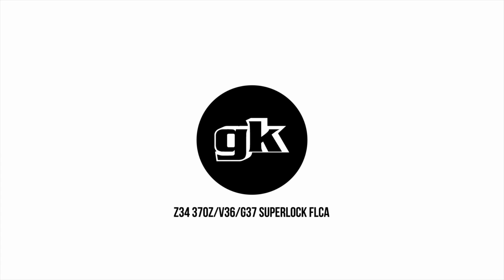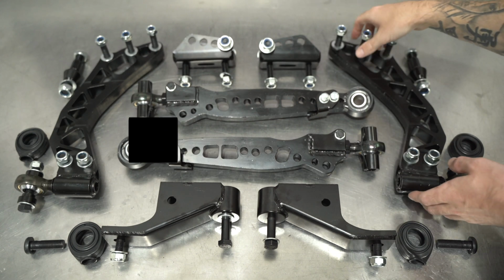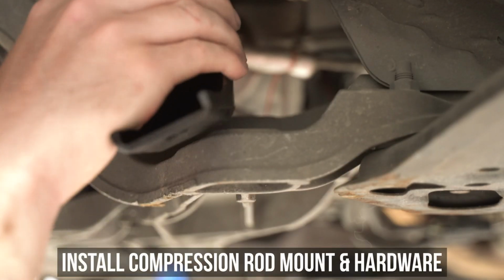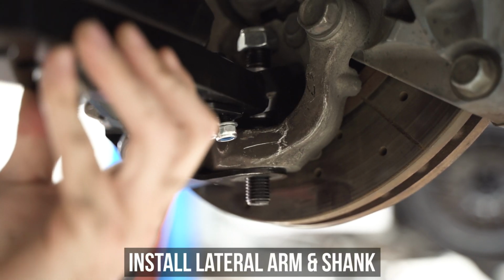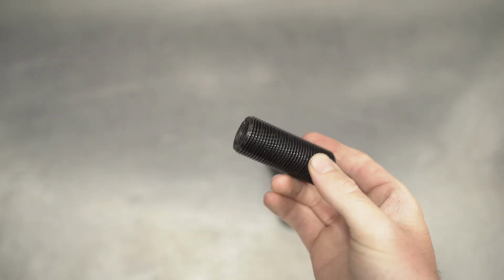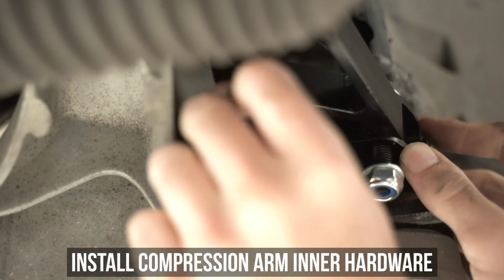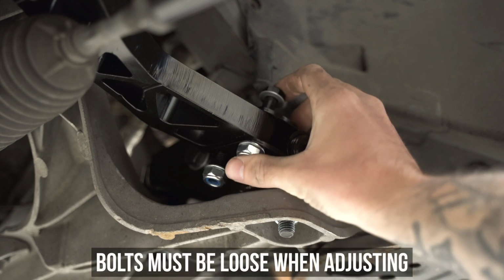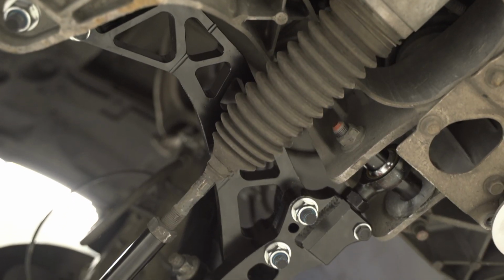Gktech Z34 370z V36 G37 Superlock FLCA - Install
The GKTECH Super Lock front lower control arms simplify, improve and replace the front lower control arm and compression rods on the Z34 370z/G37, while also supporting around 65+ degrees of steering lock.

These arms are designed based off CMM data, they are CAD designed, FEA tested, have CNC machined ends and the main body is laser cut and bent from 4130 Chromoly Steel.

These arms are adjustable, at their minimum length they start at +32mm over OEM and adjust out to +72mm from OEM.

These arms have been designed with the OEM knuckle in mind, meaning they will work with our bolt on steering kit which uses the OEM knuckle.

A limiting factor with the OEM LCA is the strut to knuckle position in that the brake caliper is prone to hitting the strut when on full on lock. To assist with clearance we have moved the strut mount further inward and added adjustability to allow the strut to be moved up to 50mm inward.

We still use, as we do all our arms, common sized PTFE bearings throughout the arm, which can be found locally, however, we do have them on the shelf should you wish to carry spares. We also use our high misalignment rose/ heim joints to allow the arm to rotate freely.

We also include dust boots to protect the rose/ heim joints and have lock stops built into the arm for those that want to dial down the fun.

Finally, the arms are E-coated (electrophoresis coating) for rust prevention.

- Allow for 65+ degrees of steering lock
- Adjustable from +32mm to +72mm
- Designed to be used with OEM knuckle
- Strut mount recloated up to 50mm (adjustable) for caliper clearance
- Adjustable link pin/ roll bar settings
- High misalignment rose/ heim joints
- CMM measured, CAD designed, FEA tested
- CNC machined ends
- Laser cut 4130 Chromoly steel design

Vehicle Compatibility:
- Nissan Z34 370z
- Infiniti G37
- Nissan V36 Skyline

Timecodes
0:00 - Intro
0:18 - Unboxing
2:40 - OEM FLCA Removal
3:20 - Compression Arm Mount Install
3:59 - Damper Mount Bracket Install
4:52 - Lateral Arm Adjustment
5:33 - Lateral Arm Install
7:07 - How the Adjuster Works
7:52 - Compression Arm Adjustment
8:37 - Compression Arm Install
10:21 - On Car Adjustment
10:48 - On Car Caster Adjustment
12:14 - Lower Caliper Bolt Replacement
13:04 - Outro

Show some love to the Gktech boys
Zac/ZACBLOGNAR
Dan/DANBROCKETT
John/CASADECAPS